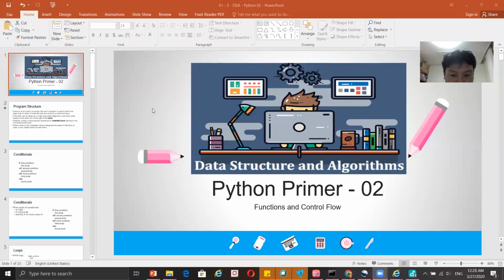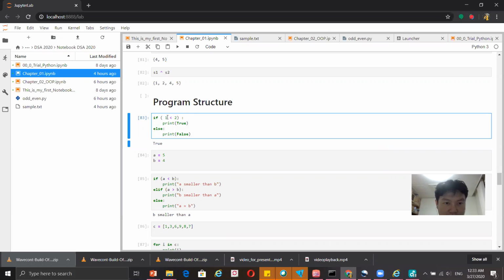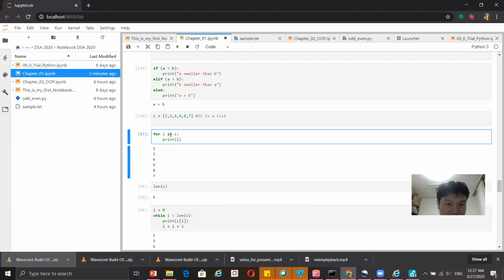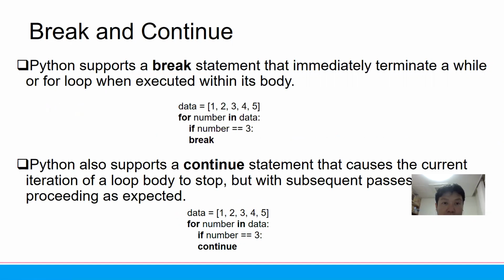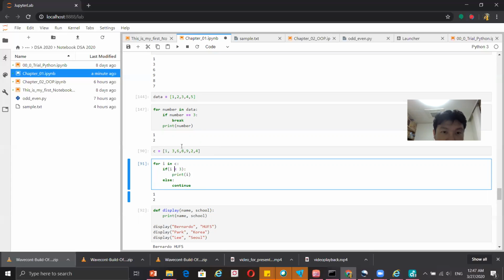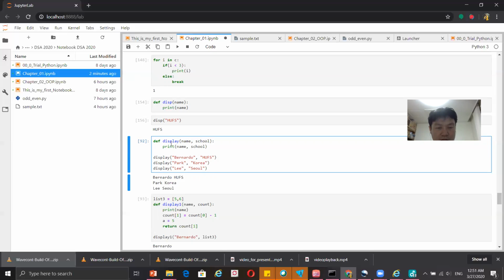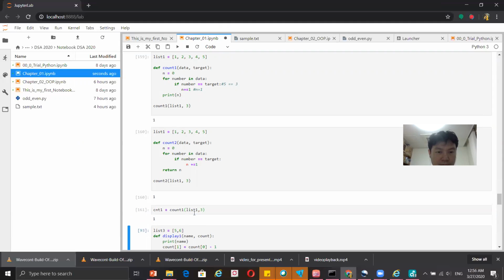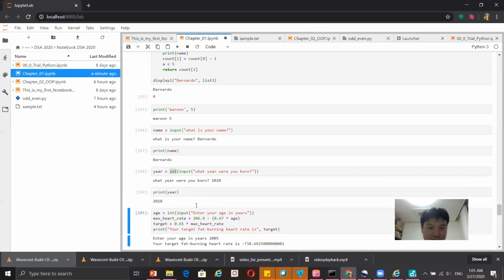[Data Structure 2020] - Week 02 - Python Primer 2a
This is the course of Data Structure on learning Python Primer 2a